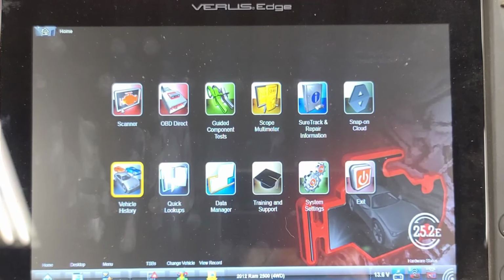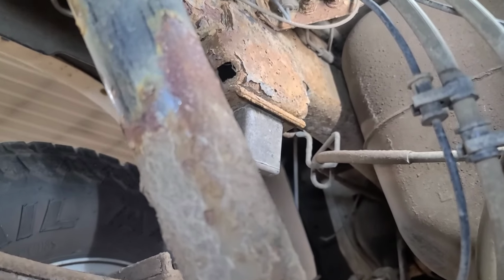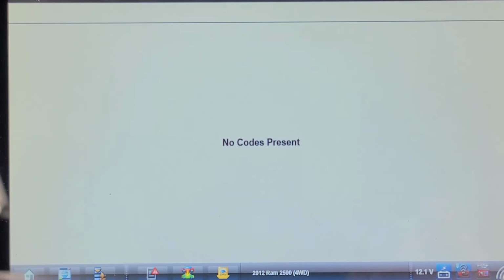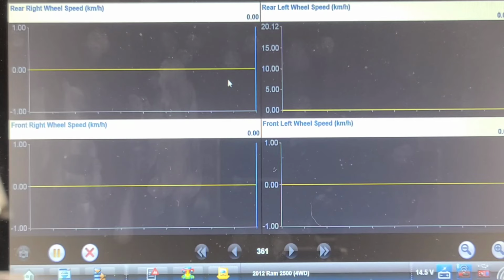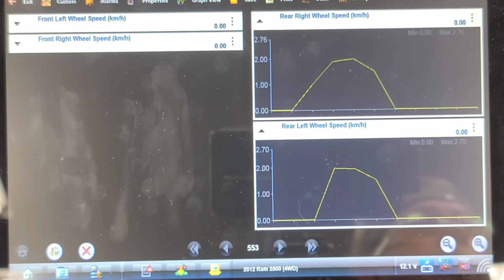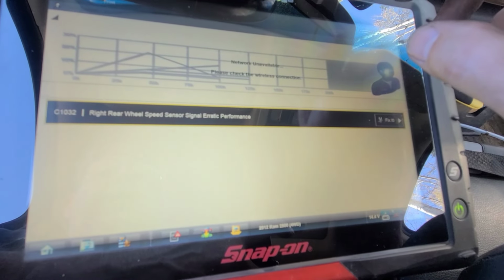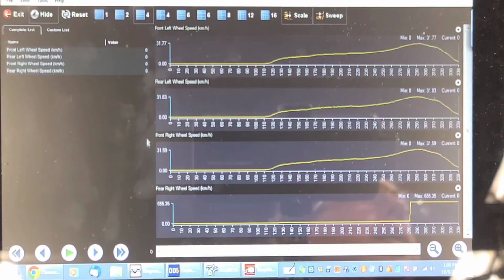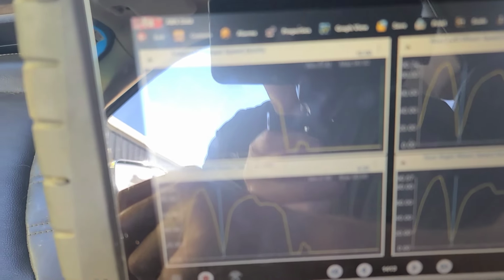2012 Ram 2500 ABS Code C1027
This Ram has multiple warning lights and messages on due to an intermittent left rear speed sensor. I find it beneficial to swap the left and right sensor connectors to see if the problem follows the sensor.